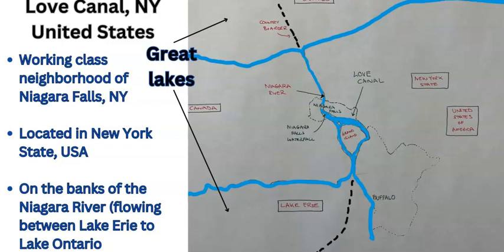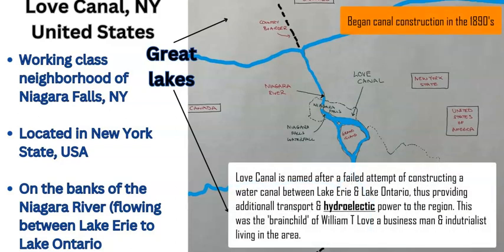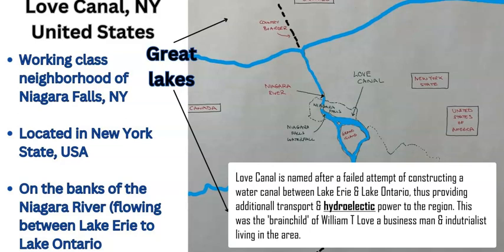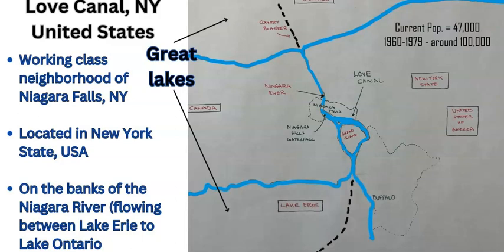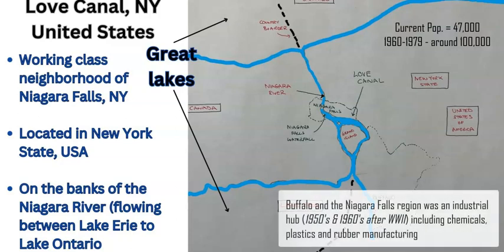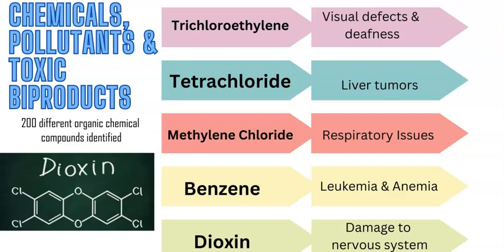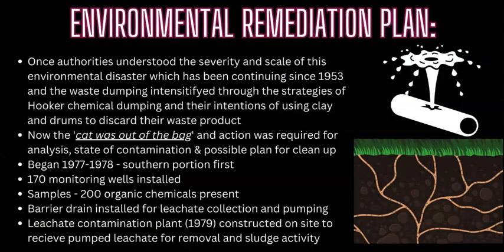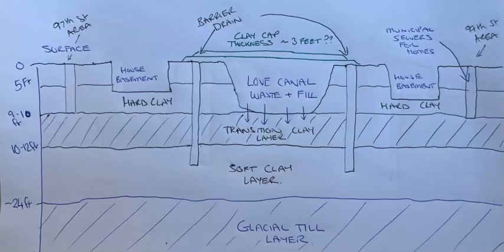Love Canal - A Chemical Waste Dump & Environmental Disaster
Reviewing one of the worst environmental disasters this country has experienced with both environmental degradation and serious harm to humans. A review of 21,000 tons of chemical & and hazardous waste materials dumped for decades into a disused covered area (Love Canal), then building residential housing and an elementary school on top of it! What could go wrong.